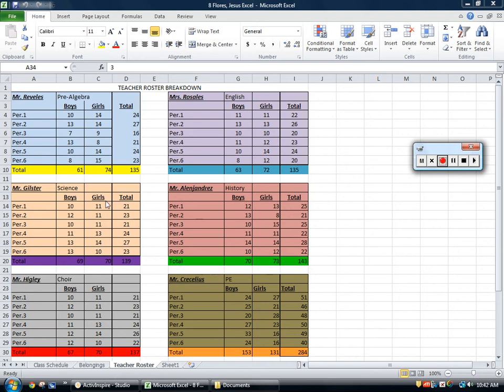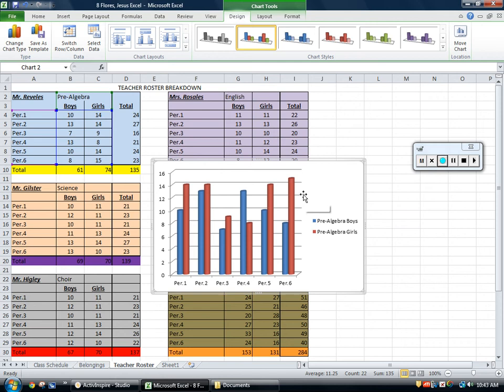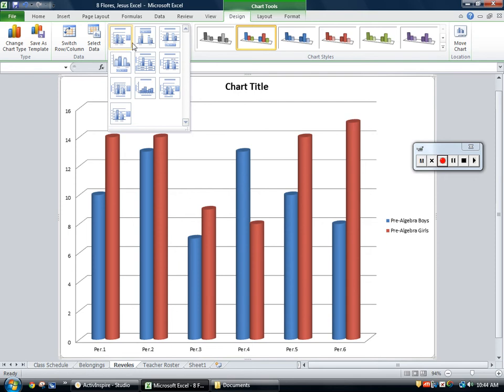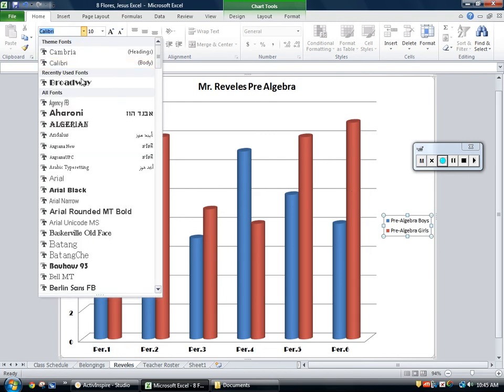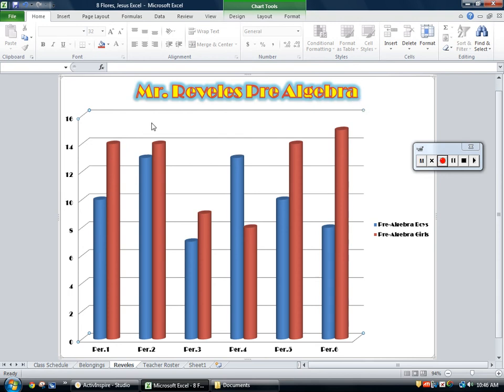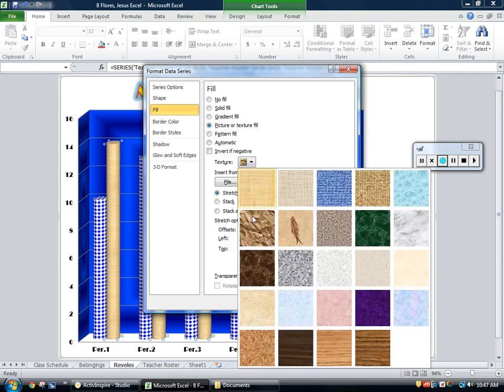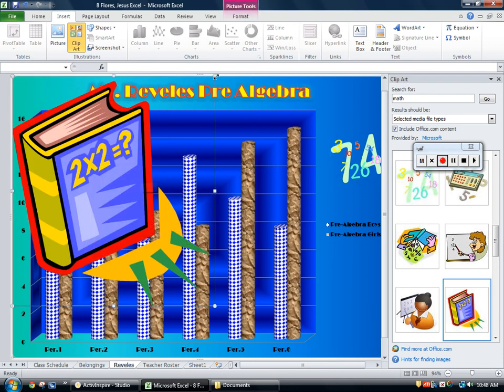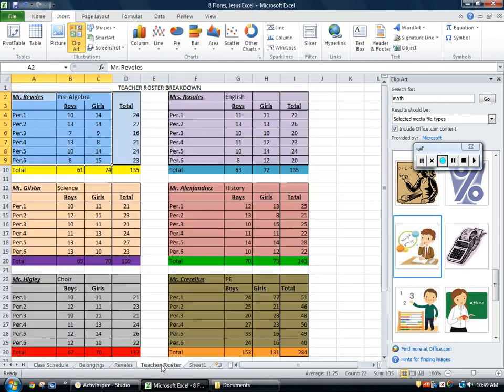Teacher Roster Charts Example